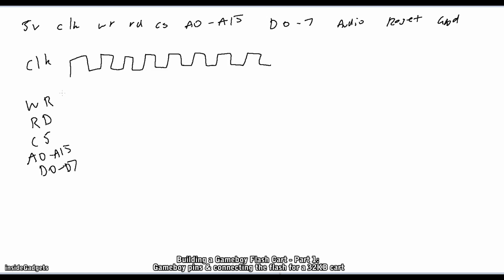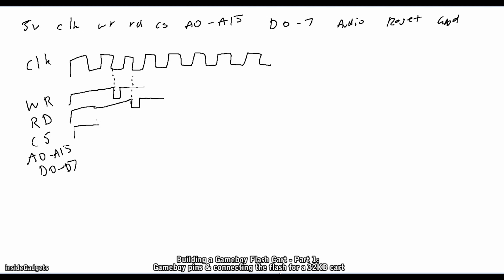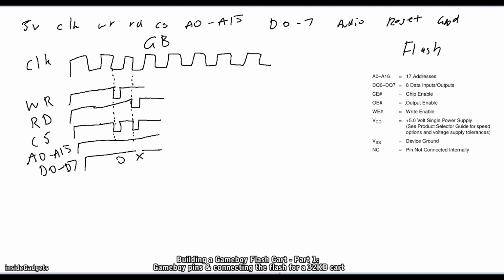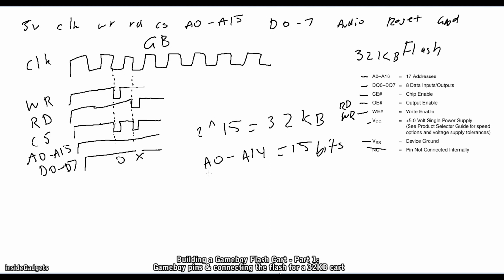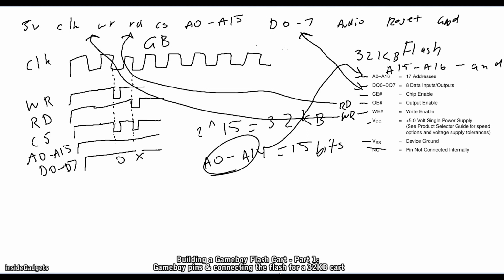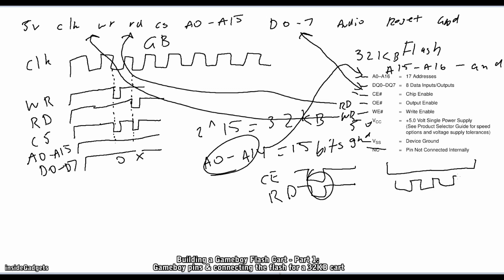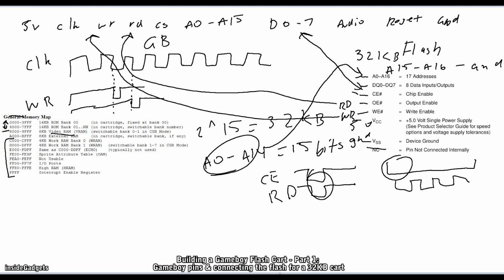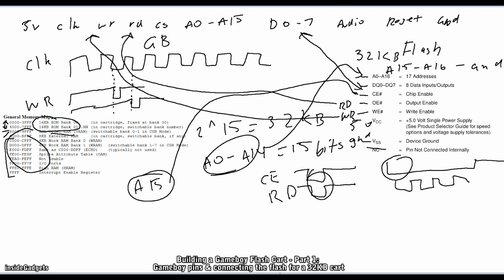Building a Gameboy Flash Cart - Part 1: Gameboy pins & Connecting the flash for a 32KB cart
Ever wanted to build your own Gameboy Flash Cart? Here's the series on how to do that. We'll check out the Gameboy cartridge pins and understand how to connect a flash chip to make a simple 32KB flash cart. For the next part, we'll learn how to program the flash chip and then eventually in later parts extend the size past 32KB and add RAM.